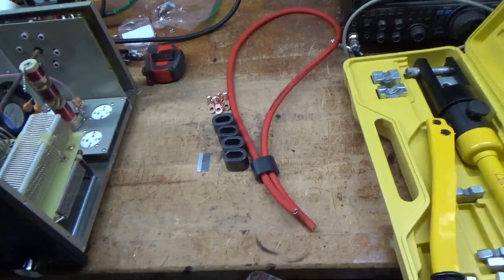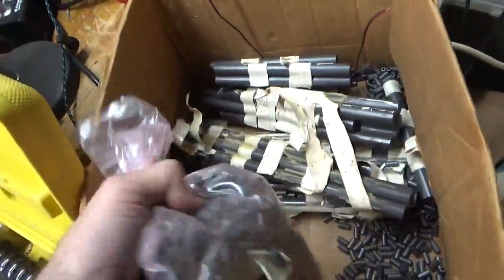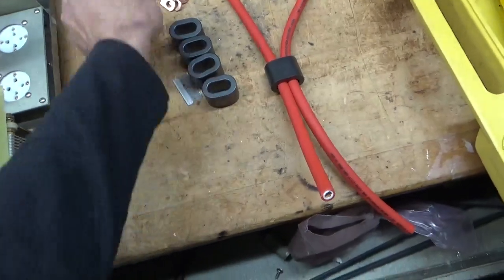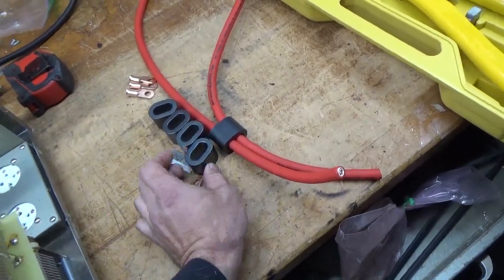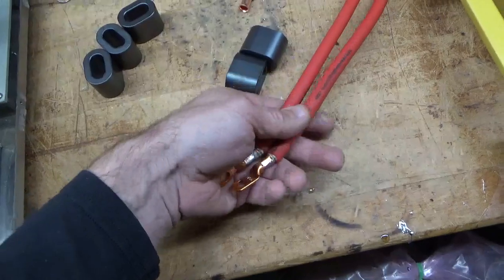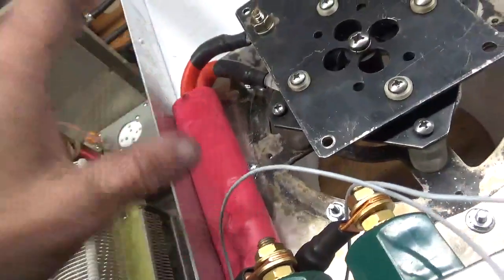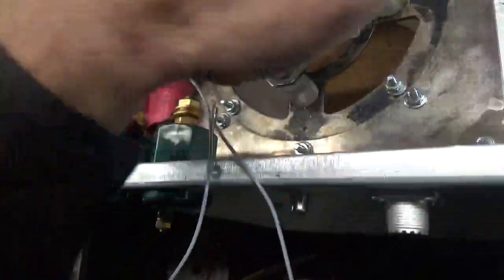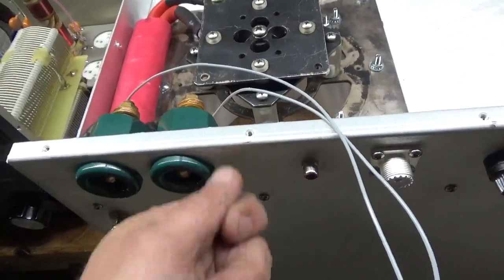3cx6000a7 6 Meter Pa Filament choke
Here I show how to make a high current filament choke

Correction, nuts on super con connections are 1/2 . Studs are 5/16

Filament test points will be banana jacks not terminal strips